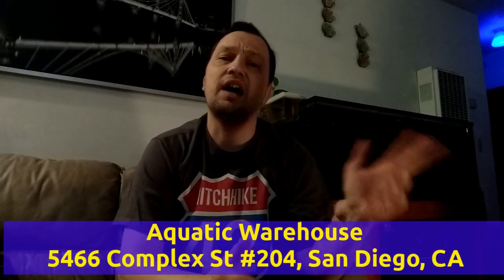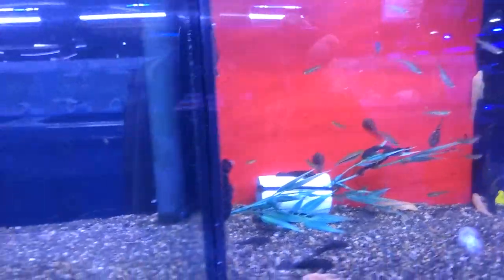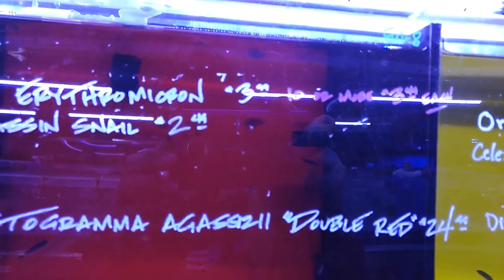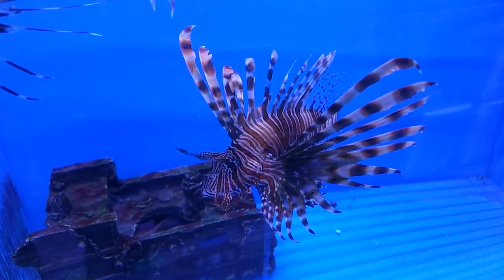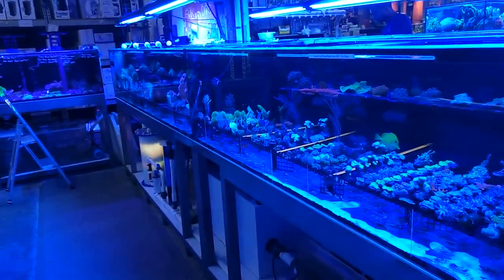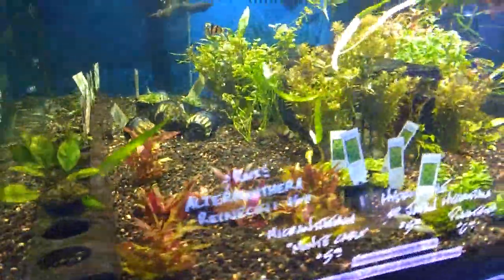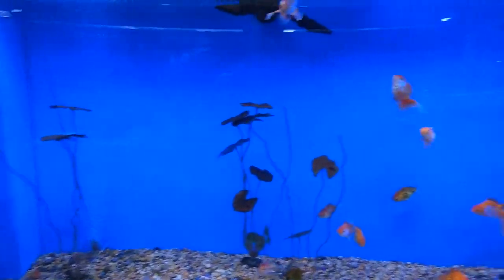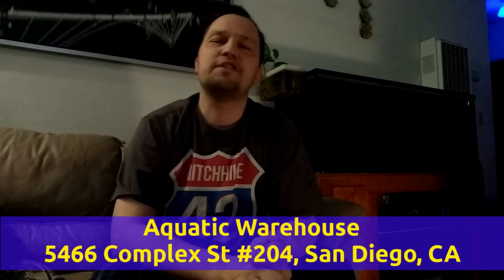A quick walk-through tour of Aquatic Warehouse in San Diego - Aquarium Thoughts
A quick walk-through tour of a local fish store I have visited down in San Diego in December 2018. Nice place with an awesome setup in a weird place to find a fish store.

Check them out:

Aquatic Warehouse
5466 Complex St #204

You are supporting my channel by clicking certain links contained here as I may receive commissions based on your purchases.

To see items that I use and items that I recommend,